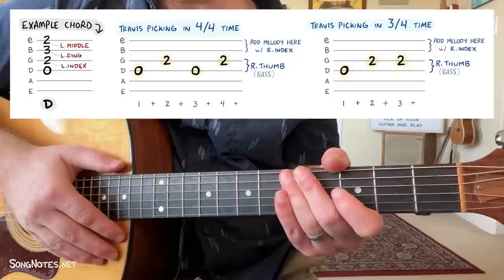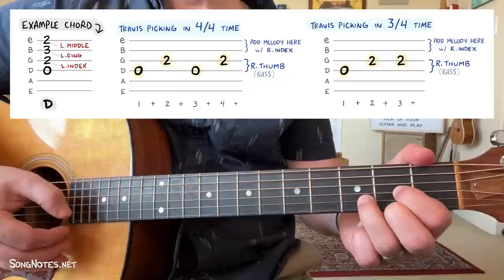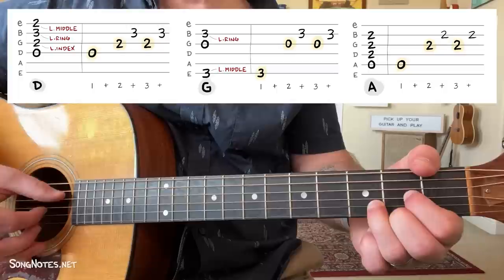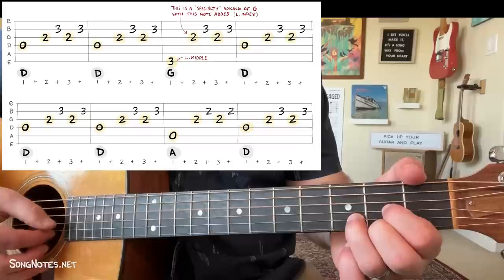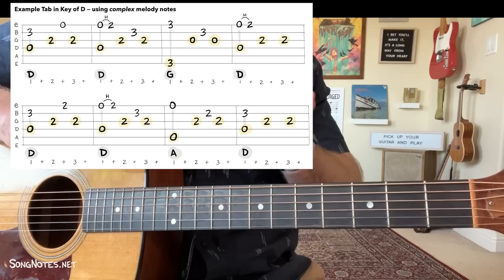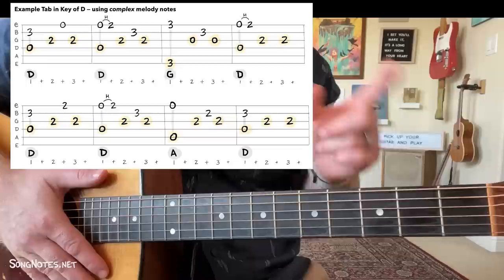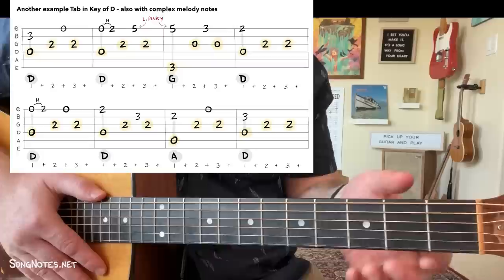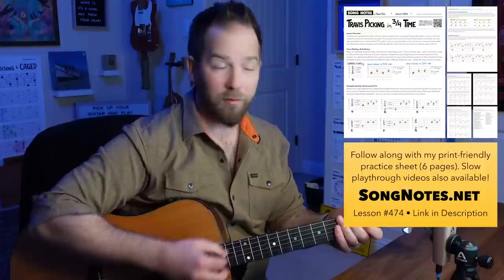How to Fingerpick in 3/4 Time! Featuring Amazing Grace & John Prine's Paradise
"Part 2" of this lesson (showing my Amazing Grace tutorial) and my slow-playthrough videos are also available

Howdy, friends! A new fingerstyle lesson today, where I'll answer an audience question about fingerpicking (using Travis style) in 3/4 time. Steve wrote in asking about Paradise by John Prine, and how to go about playing it fingerstyle, given its waltz rhythm. In my video lesson, I give my answer – and also show how you can use these same techniques to play Amazing Grace using fingerstyle - the tabs for which are included in my 6-page practice sheet (PDF) for this lesson. Enjoy!

0:00 Lesson Overview
2:21 What Makes 3/4 Time Tricky
6:19 D Riff w/ Basic Pattern
7:56 D Riff w/ Complex Pattern #1
10:29 D Riff w/ Complex Pattern #2
12:15 Preview of Part 2 (Amazing Grace)

TRAVIS PICKING RIFFS, EXERCISES, AND TECHNIQUES

Travis Picking vs. "Normal" Fingerstyle

Adding Melodic Licks & Fills to a Fingerstyle Groove (Key of G)

F Major Chord with Wrapped Left Thumb (for Fingerstyle & Travis Picking)

How I Learned to Travis Pick with "Clay Pigeons"

How I Composed an Original Song Using Travis Picking

TRAVIS PICKING SONG TUTORIALS

Don't Think Twice It's All Right by Bob Dylan